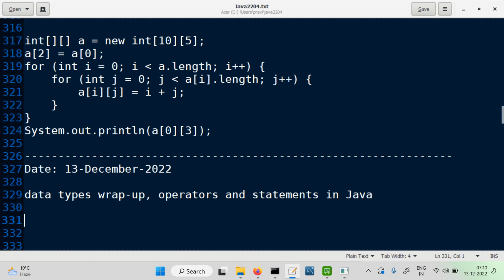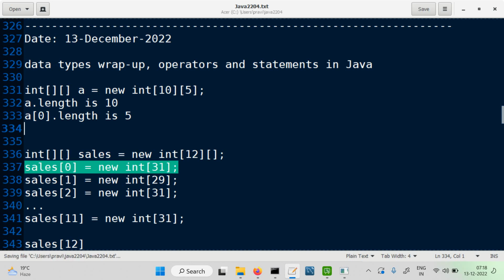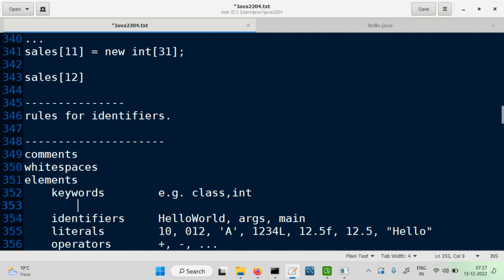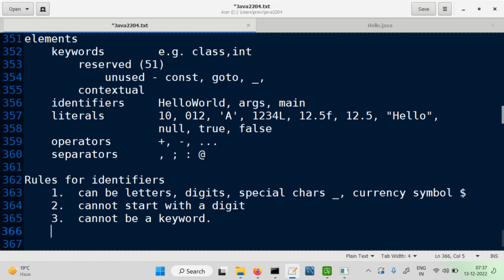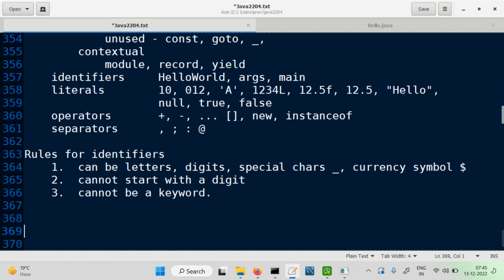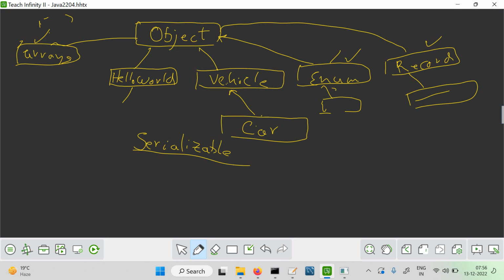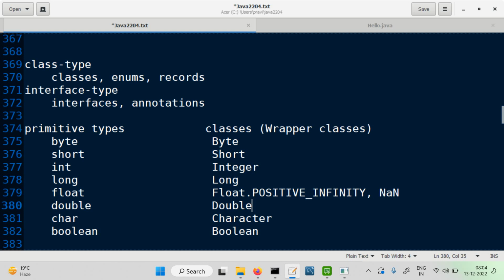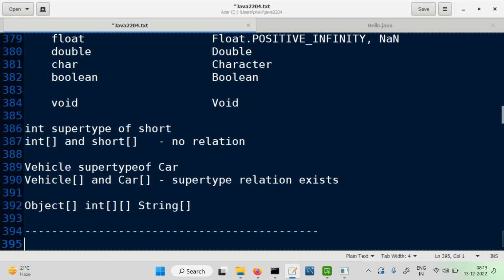Data types wrap-up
Recording of session on data types.
covers about the array types,
the super-type and sub-type relations
introduction to wrapper classes
rules for identifiers